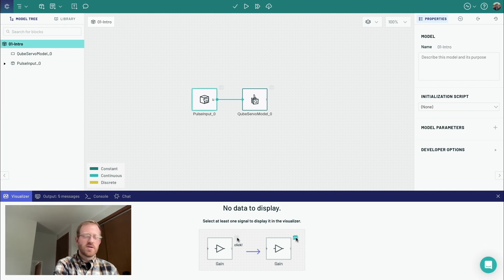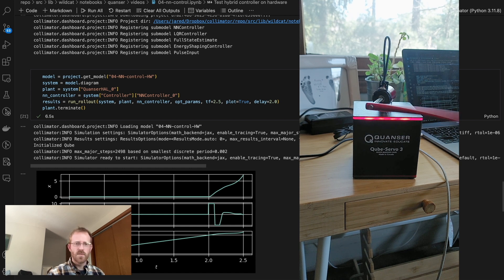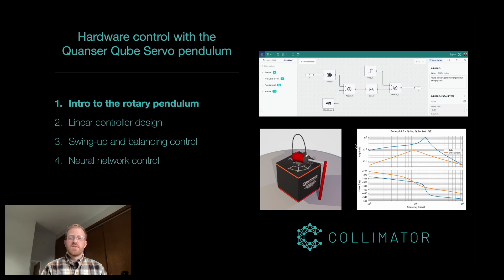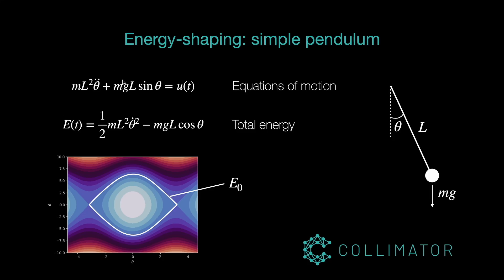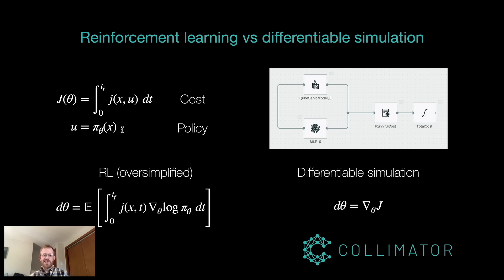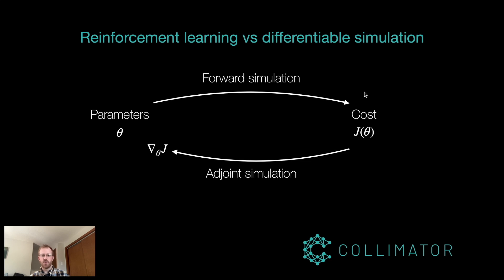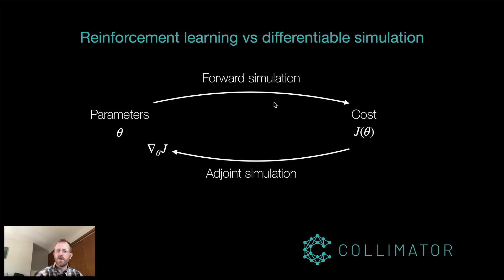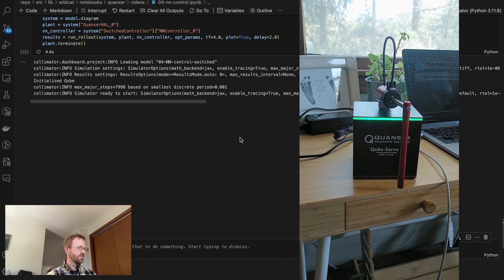Neural Network Control in Collimator 2.0 & New Educational Videos!!!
Lots of exciting new developments in Collimator 2.0!  The new neural network control block makes it easy and flexible to incorporate machine learning into advanced nonlinear control design.

Jared Callaham has worked through several examples in this brilliant 4-part lecture series.  Check them out here: